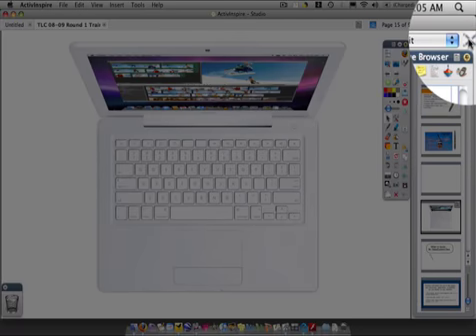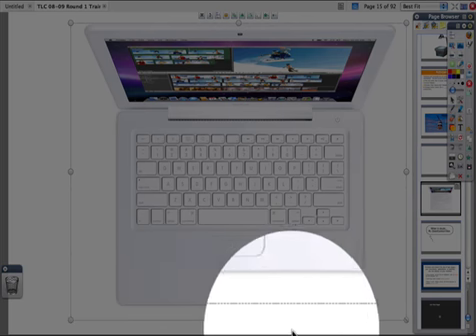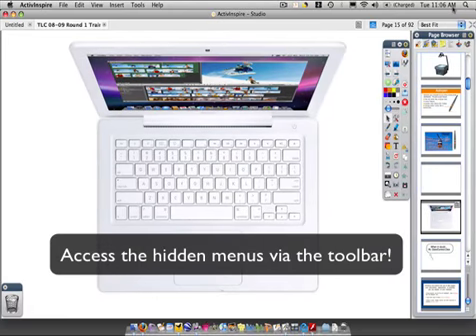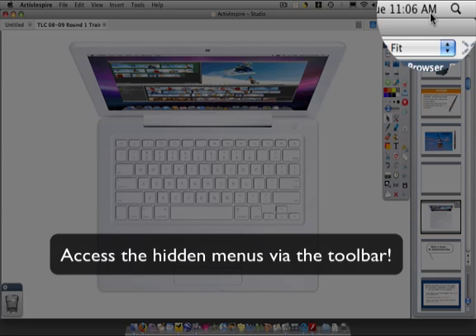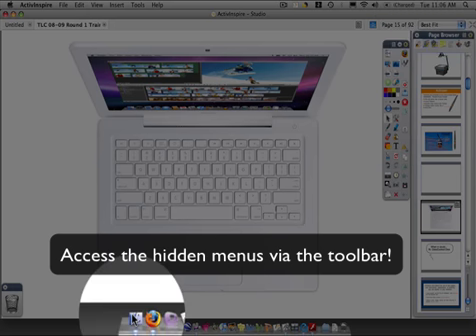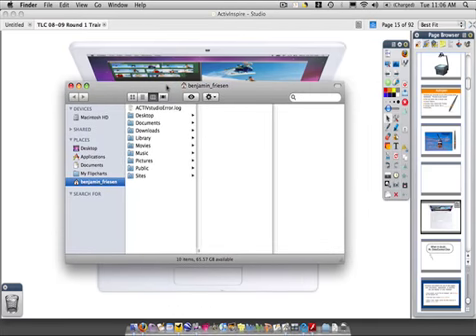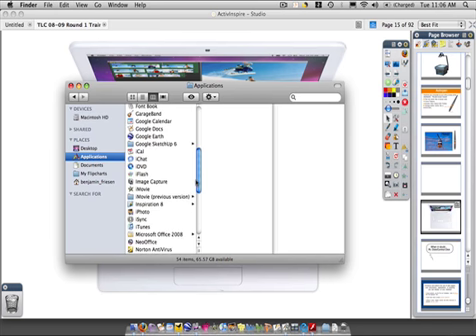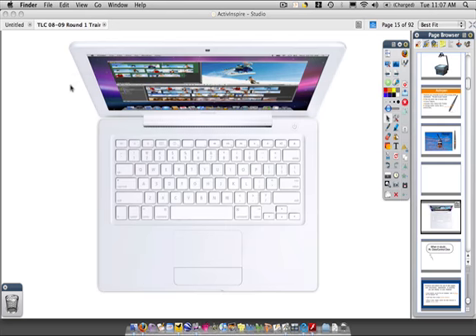Tutorial 3 - The Basic Tools (Full Screen)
A video describing some of the basic tools in ActivInspire.